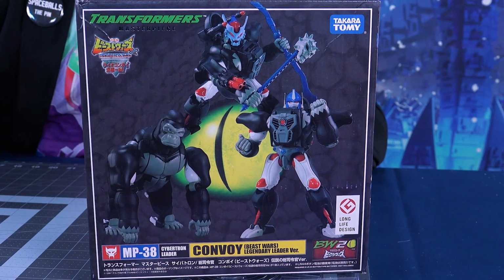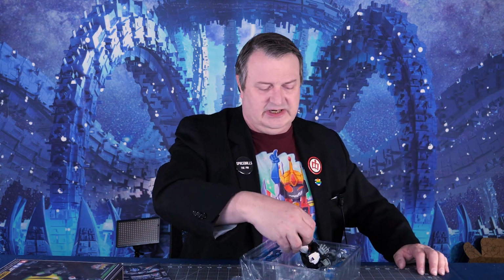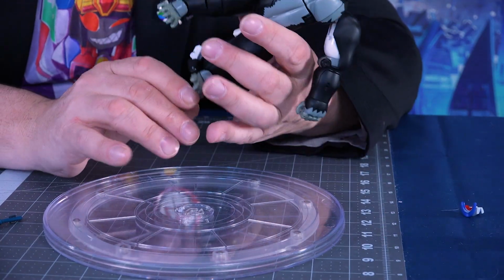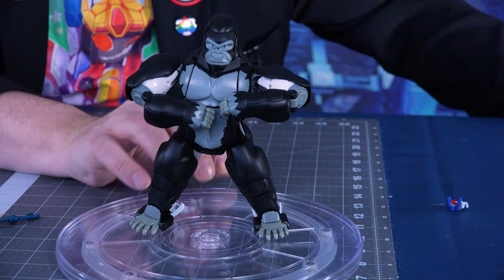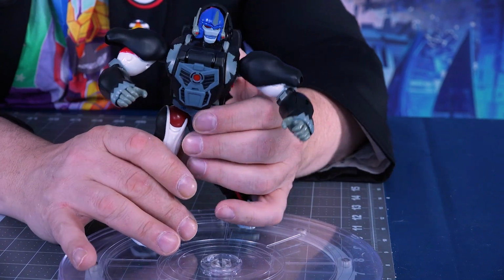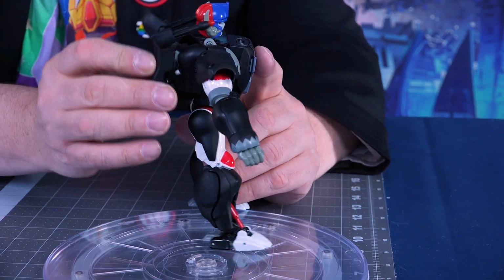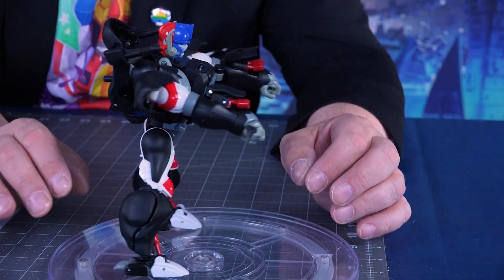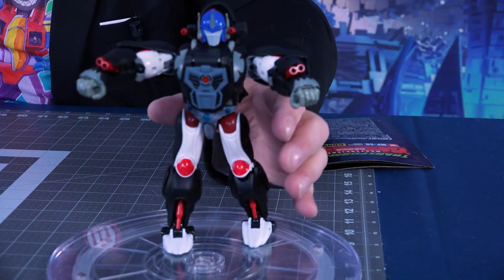TRANSFORMERS MP-38 CONVOY (Optimus Primal) KO Review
Transformers Masterpiece unleashes the primal fury (pun intended) of Optimus Primal, a.k.a. Convoy, in this MP-38 Legendary Leader Version. Except this on is a knockoff and Captain Kyle reviews it to see if the quality is as legendary as we hope.

Optimus Primal, or Convoy as he is known is Japan, is the leader of the Maximals and is trying to stop the Predacons from starting a new Great War. Introduced in Beast Wars, this character is a descendant of the Autobots, not the original Optimus Prime. However, things get tricky in the later episodes. This is a counterfeit knockoff of the MP-38 Legendary Leader Version of Convoy and Captain Kyle checks it thoroughly to ensure it would be a good fit for your collection.

To get this toy, try eBay

To get the MP-32 KO, try Ali Express

This toy is not manufactured by Hasbro or Takara-Tomy, therefore they will assume no liability regarding quality.